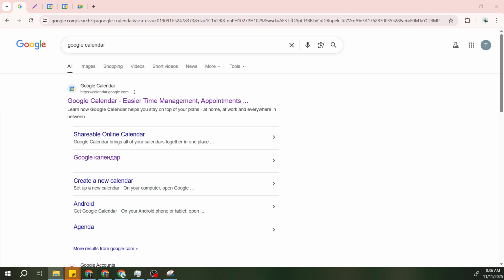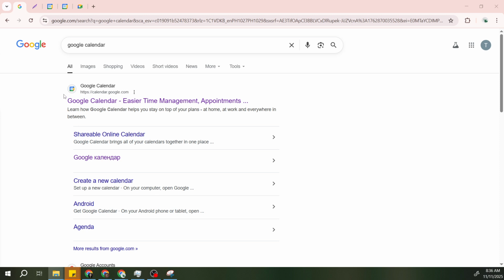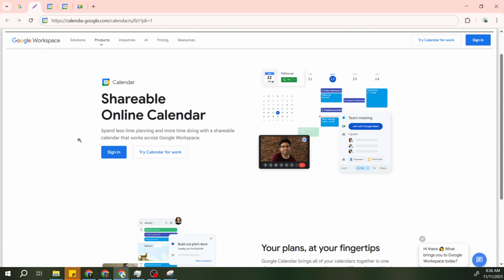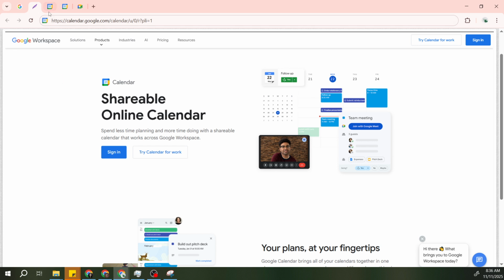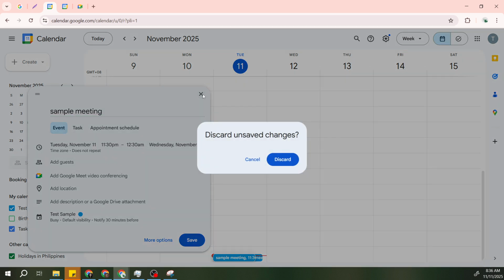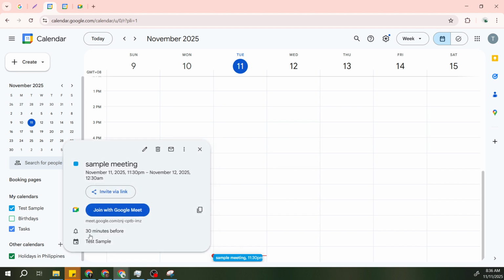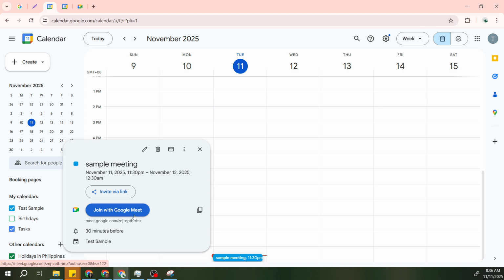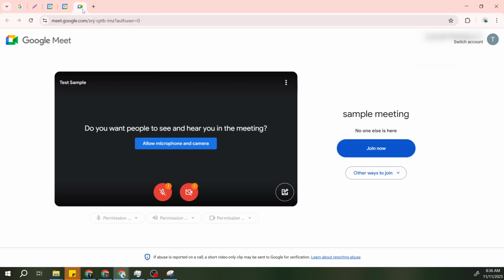How to Join a Google Meet from Google Calendar [2026 Full Guide]